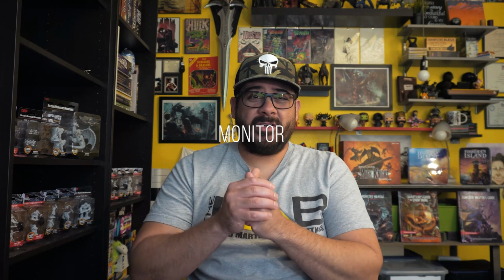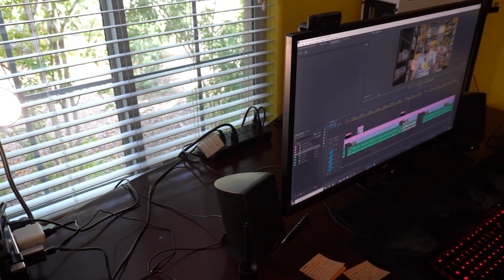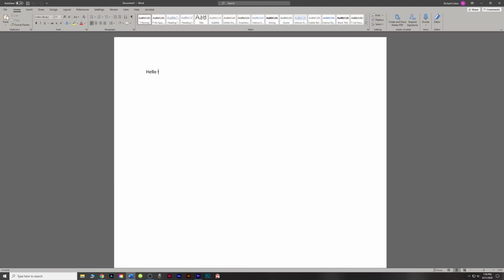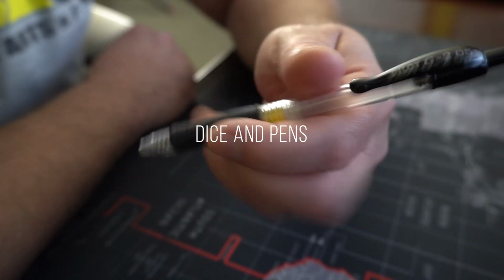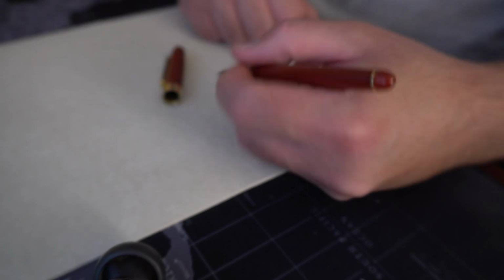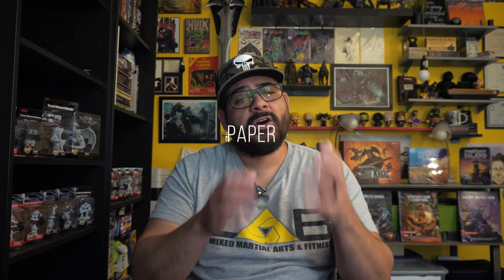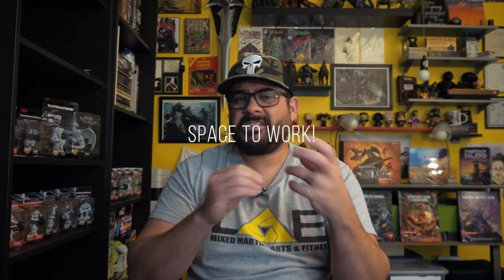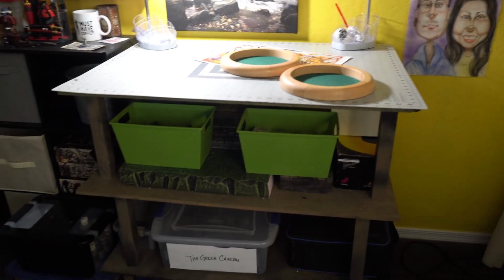Welcome to my lair. A closer look into the tools and space of a dungeon master.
Herman Miller Embody chair

My 3 favorite pens

Very good drawing tablet on the cheap:

BenQ Monitor

Blue Yeti Microphone

Sony A6100 video camera

Great portable mic

Lots of dice!

Good starting paint set

Kobalt Workbench
Thank you for 10 mins and 17 seconds of your time.